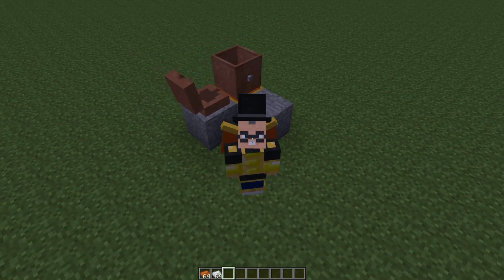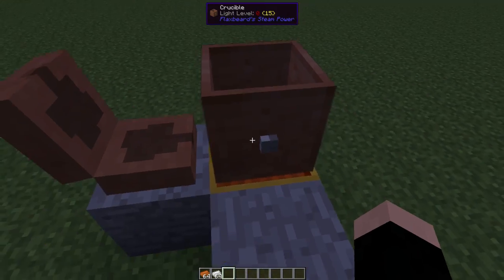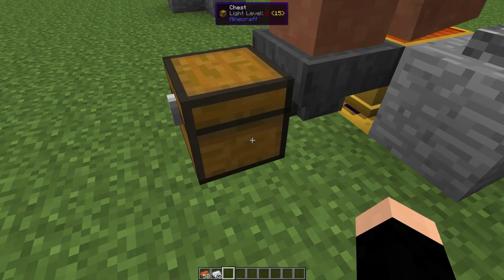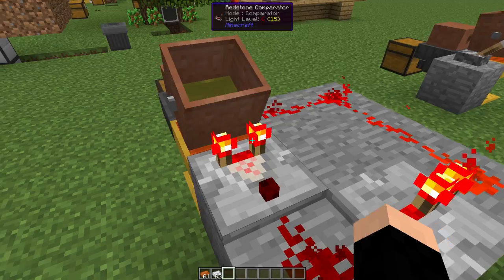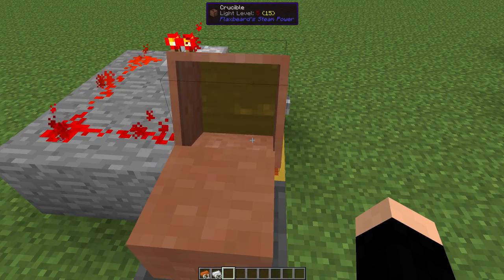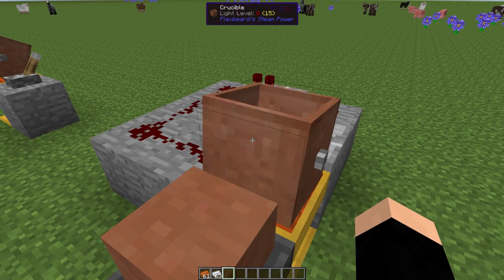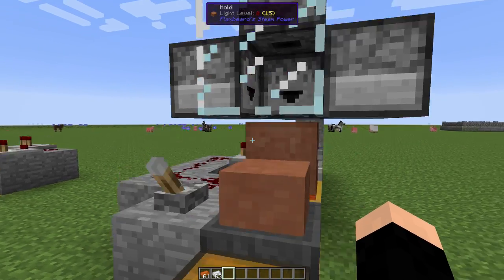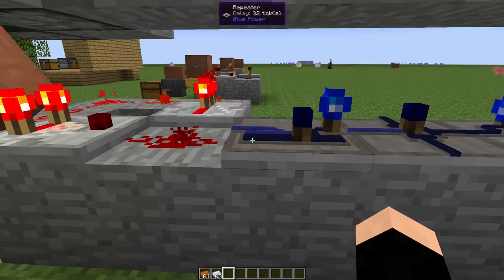Automating Brass Plates in Flaxbeard's Crucible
How to automatically produce Brass Plates (or ingots) in Flaxbeard's Wondrous Steam mod's crucible using vanilla components, and optionally some Blue Power. Watch my Let's Play of FTB Horizon's Daybreaker